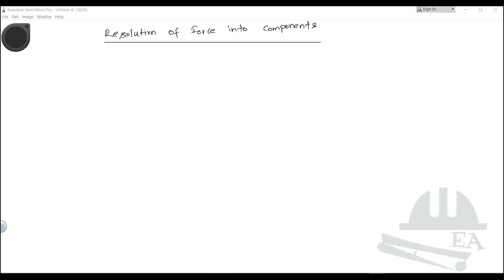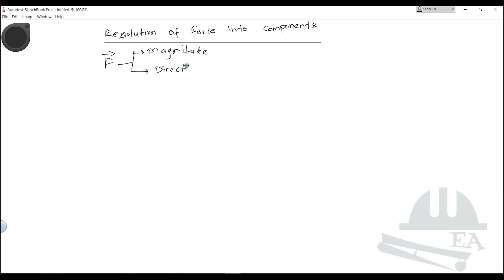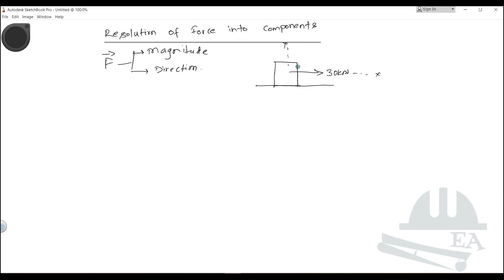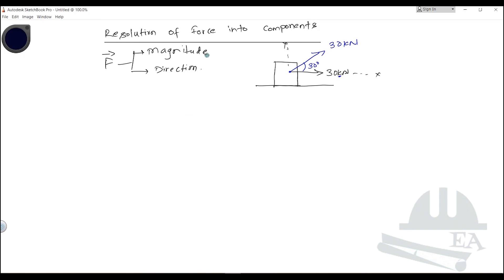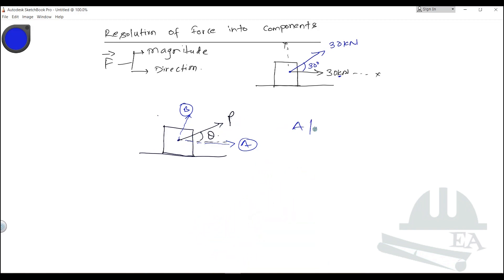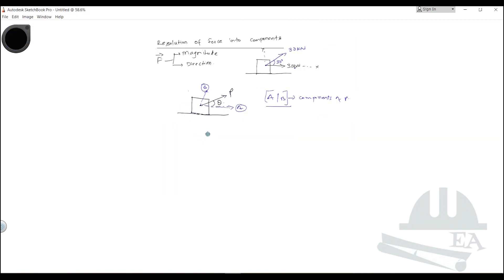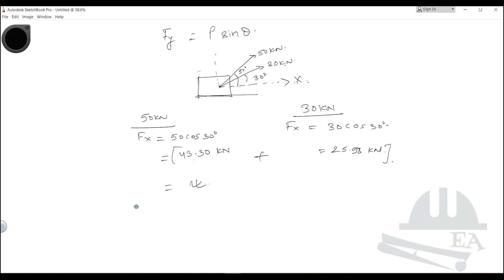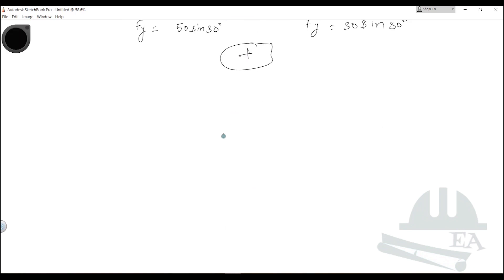Structural Analysis [Episode 3]: Resolution of Force